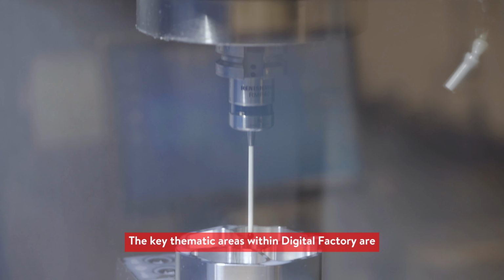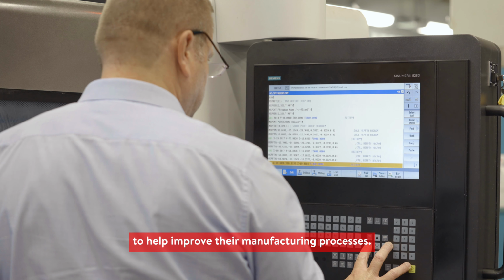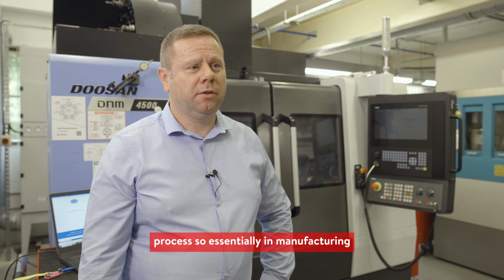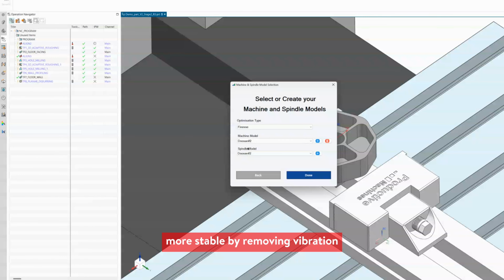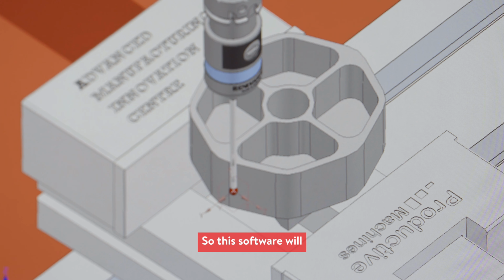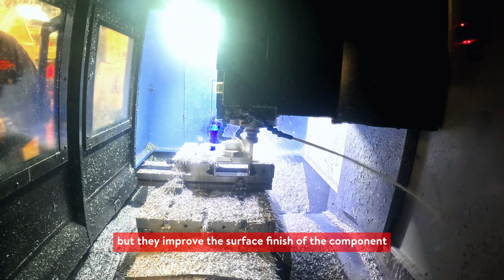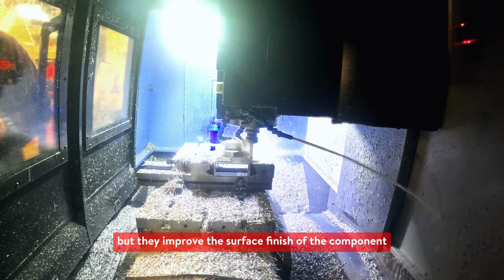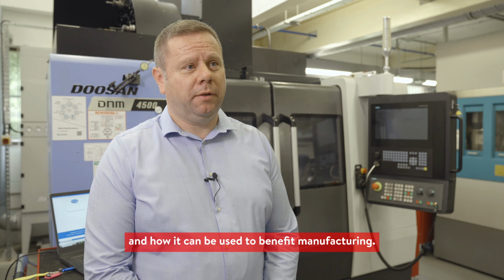AMIC reduces time cycle and improves surface finish with Productive Machines and MSP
In this video, we explore how the Advanced Manufacturing Innovation Centre (AMIC) partnered with Productive Machines to tackle some of the most pressing challenges in  manufacturing. As a key player in Northern Ireland’s industrial transformation, AMIC leverages cutting-edge technology and expert engineering to drive efficiency and innovation.

When faced with a surge in production demand, AMIC needed to optimize their existing equipment to reduce cycle times and enhance throughput without compromising quality. This is where Productive Machines' advanced optimization software came into play.

Over the past year, AMIC has rigorously tested Productive Machines’ SenseNC Finesse technology, applying it to the machining of a 3-axis aluminium component—a task typical of the aerospace and automotive sectors. By utilising Finesse, AMIC was able to identify stable machining parameters that eliminated chatter vibrations, resulting in shorter cycle times and a superior surface finish.

AMIC has also been working with metrology experts for precision software and part manufacturing solutions, MSP on automatic probe calibration, and part alignment to eliminate mismatches when turning the part over.

The optimized toolpaths led to reduced machining times, lower tooling costs, and improved part quality with minimal effort. This video highlights how AMIC successfully integrated advanced optimization techniques into their manufacturing processes, driving significant improvements in efficiency and output quality.